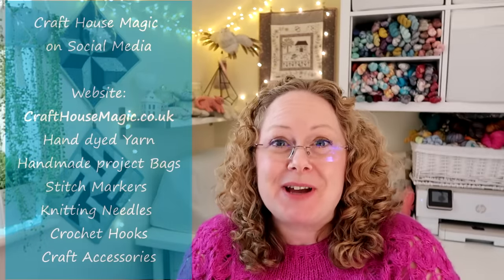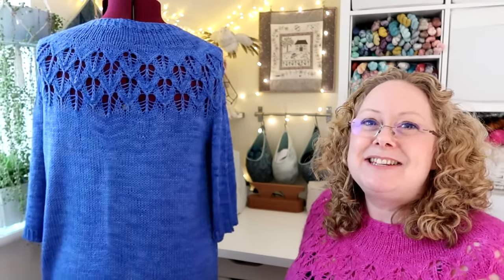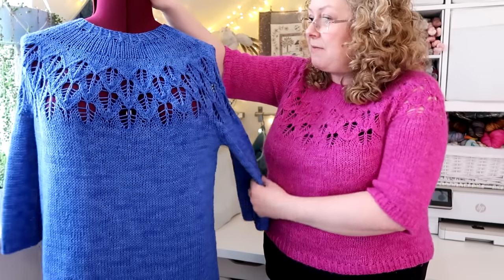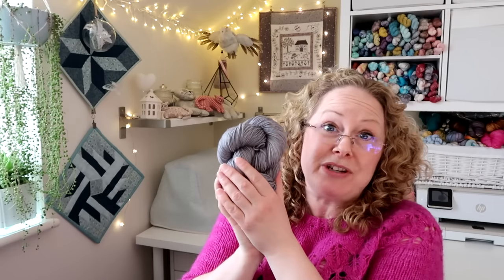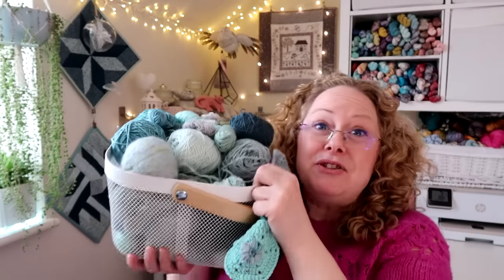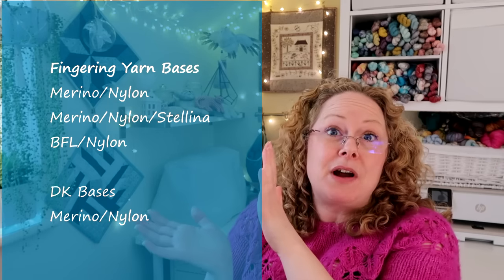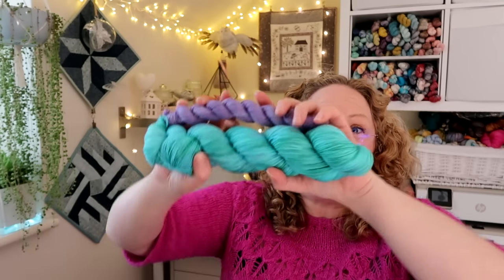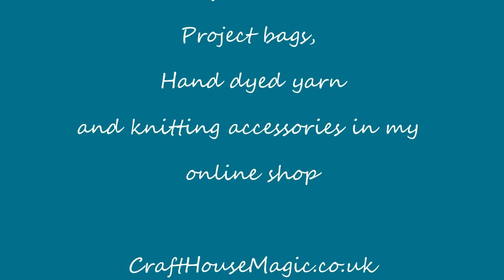Lovenote Comparison DK vs. 4ply+lace and Advent news: Episode 268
This episode includes

Contents
00:00  Intro
00:44  Knitting
14:43  Crochet
17:58  Shop update
27:07  What Jensen is wearing

Show Notes

Knitting
Love Note - Tin Can knits
Yarns from my mix tape mini remix vol 10 set (not listed as separate colours yet, but If you would like full skeins please enquire)

Crochet
Daisy Puff Hexagon Blanket

Shop update
April yarn clubs and colour of the month

What Jensen is wearing
The burrow Beanie - Meryeme Abdellaoui
12-24 month size on Jensen who is now 27 months old

New blanket makealong use hashtag on instagram:
To enter you just need to knit the Popstars or nestbox shawl or blanket. I will draw for winners at the end of the knitalong at the end of the year.